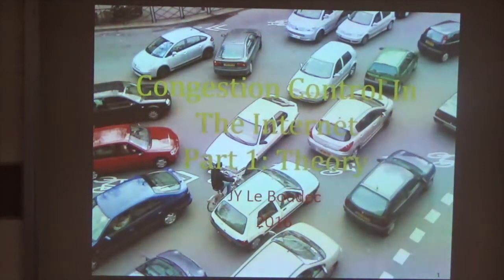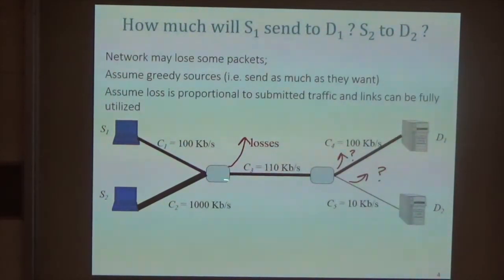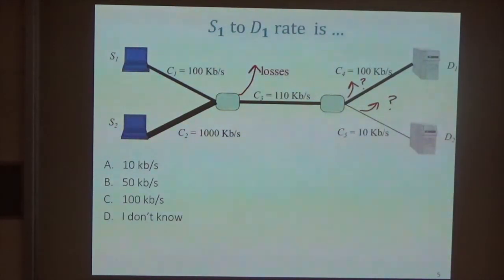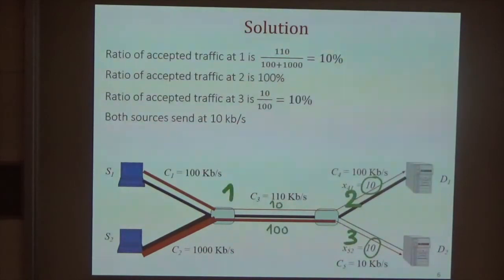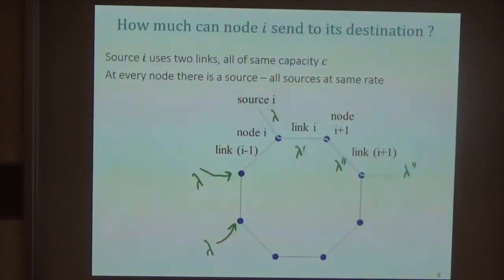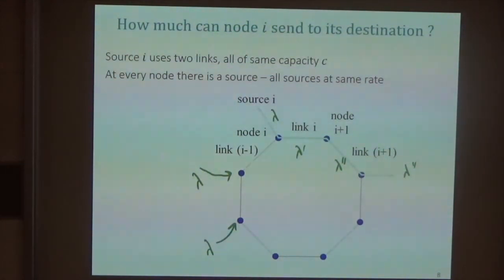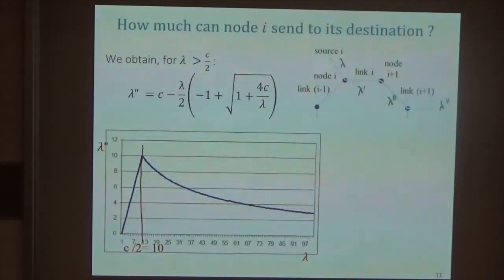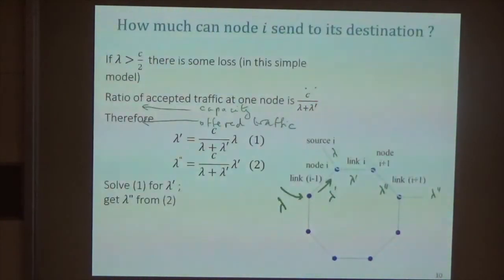TCP-IP 2016: Congestion Control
First lecture on Congestion Control, covering capacity and congestion collapse.